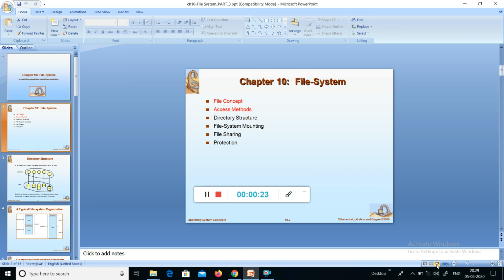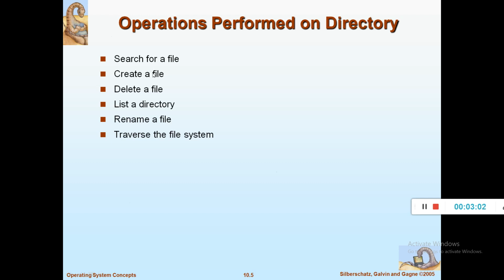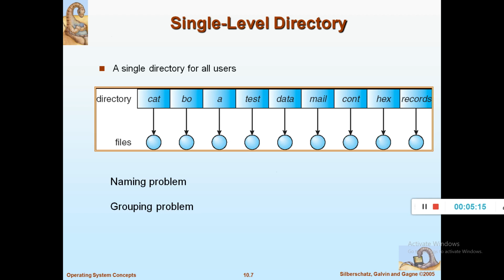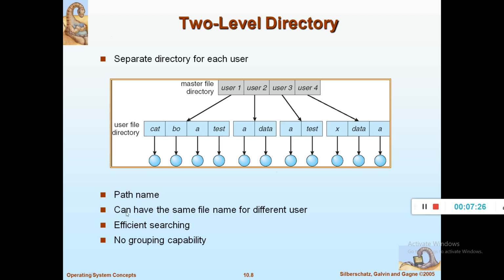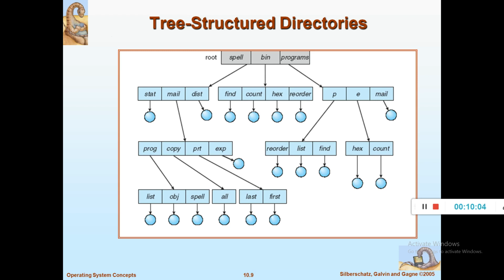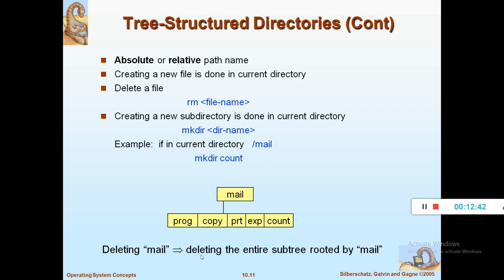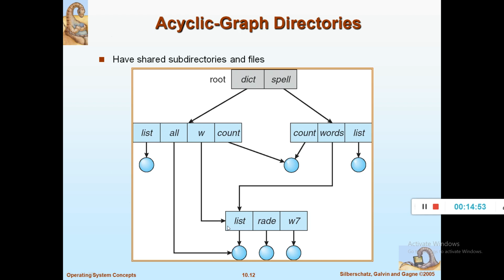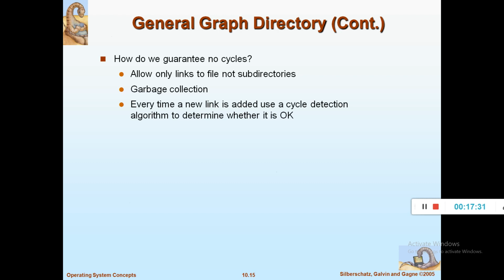Module 4 File System Part3